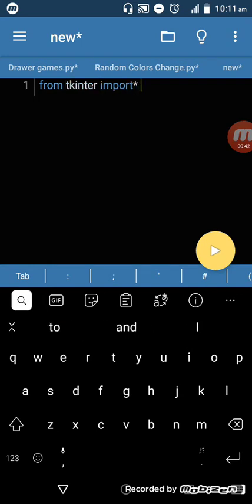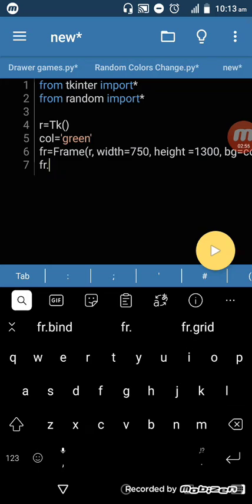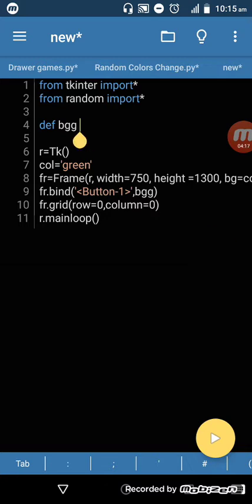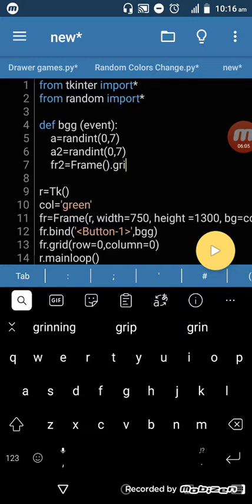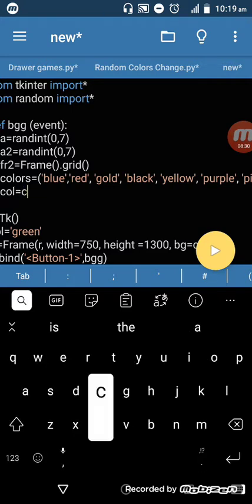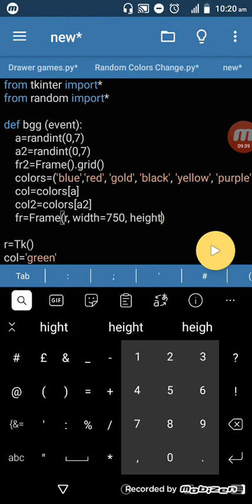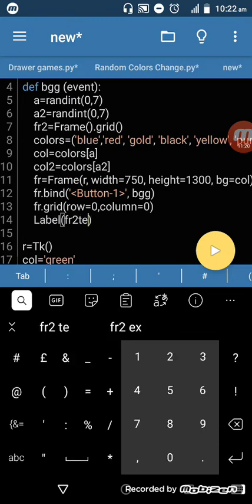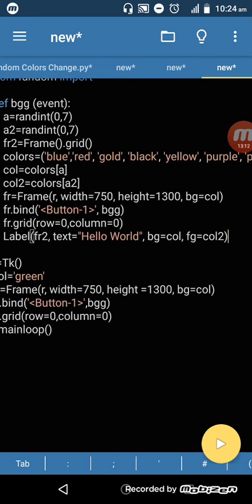Python Color Change App Project With Pydroid3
Here in this tutorial i has created a random background color change app with pydroid3

i use module

frist is
 tkinter
random

codewithharry
freelancernasim
programmingwithmosh